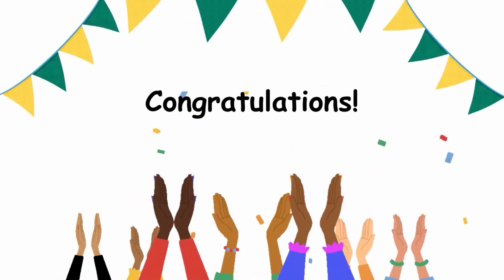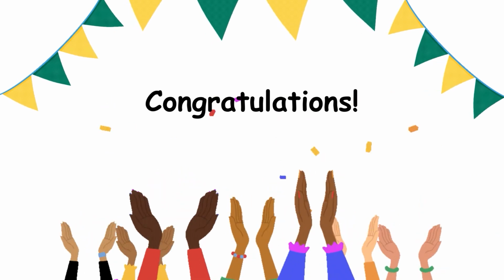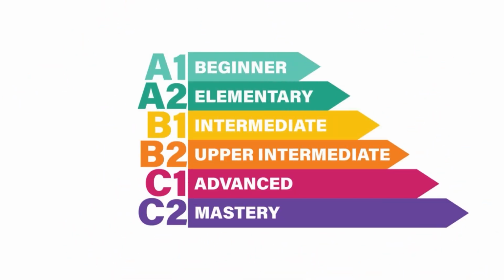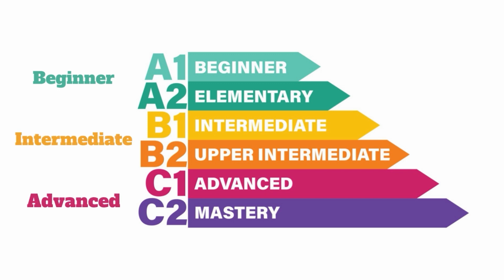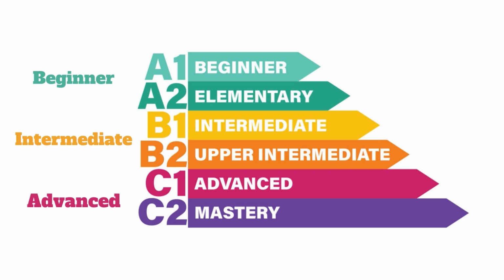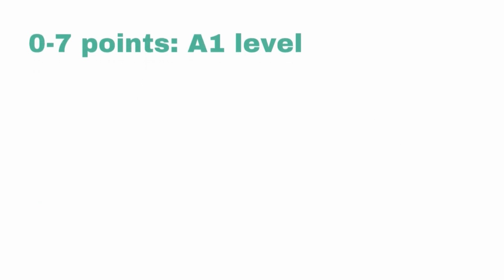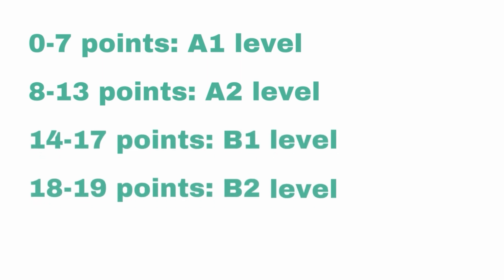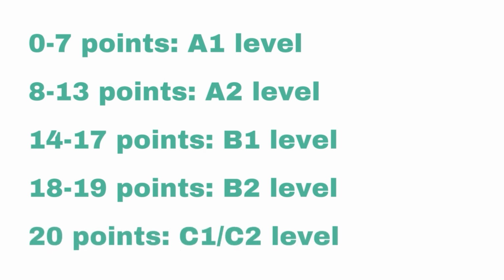What is Your Current English Level? Find Out Now!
In this video, you'll be able to accurately determine what level your English is (A1-C2).

Have you ever wondered what your English level is? Are you planning to study or work in an English-speaking country and need to know your proficiency level? Well, we have good news for you!
With the Test Your English Level, you can assess your English skills quickly and accurately from the comfort of your own home. The test covers all aspects of the English language, from grammar and vocabulary to reading and listening comprehension.
Once you've completed the test, you'll receive a detailed report that shows your proficiency level and provides personalized feedback on areas that need improvement.
Test Your English Level today and take the first step towards mastering the English language.

Test Your English Level. The easy and convenient way to assess your English skills.